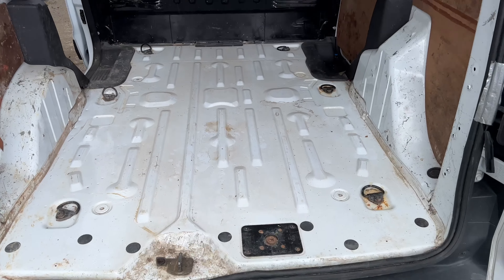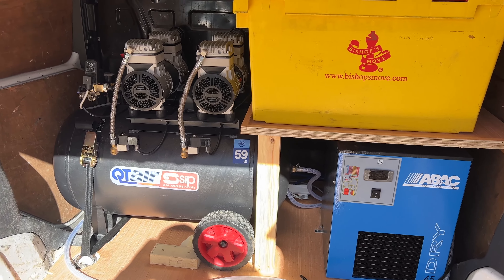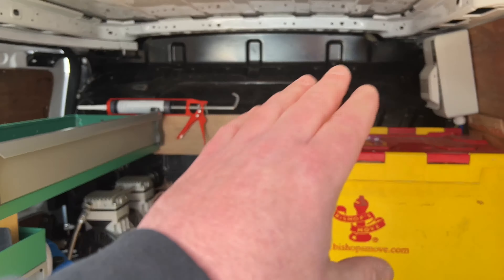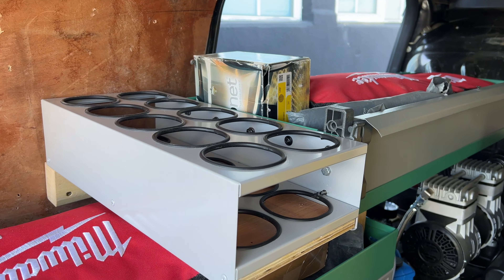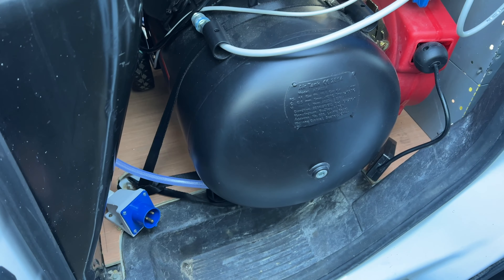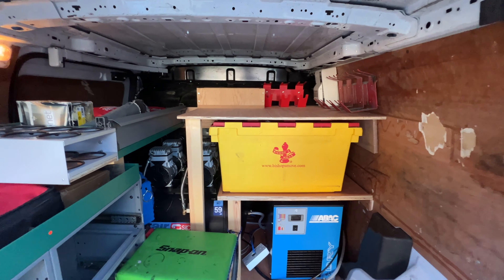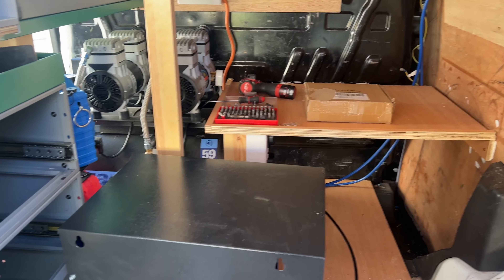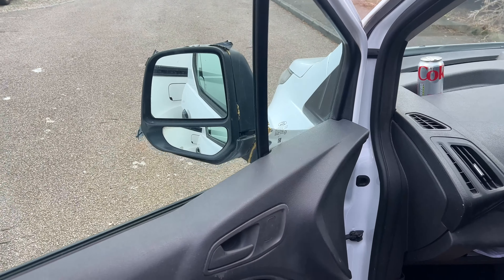Smart repair small van build pt3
✅ Mobile Bodyshop
✅ Smart Repairs
✅ Vehicle Body Repairs
✅ Scuffs
✅ Chips
✅ Dents
✅ Paint Correction
✅ Headlight Restoration
✅ Bumper Repairs
✅ Plastic Welding

⭐️ Covering Essex & Hertfordshire
⭐️ Same day repairs
⭐️ Fully insured
⭐️ Over 20 years experience
⭐️ All work guaranteed
💳 Cards payments accepted